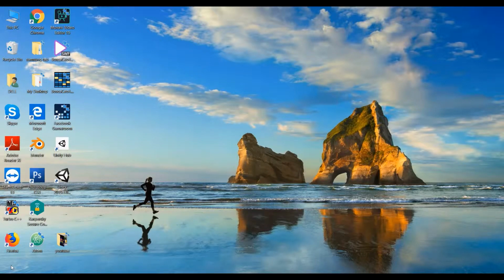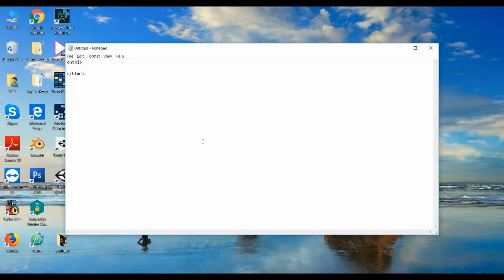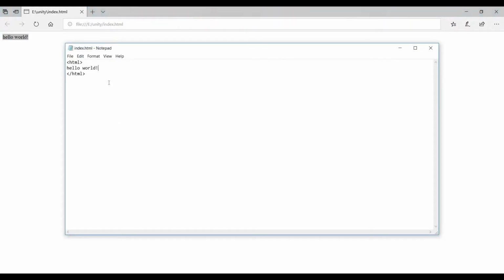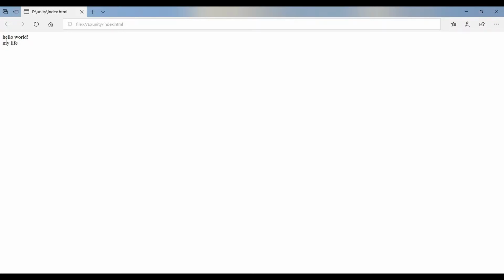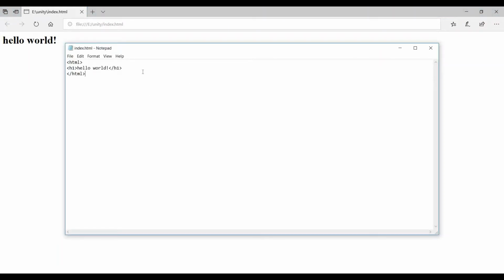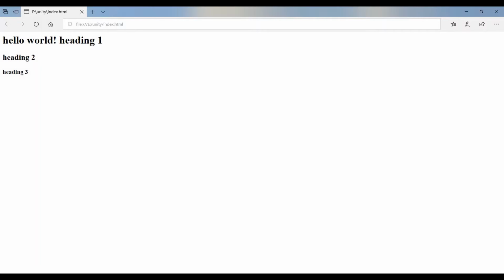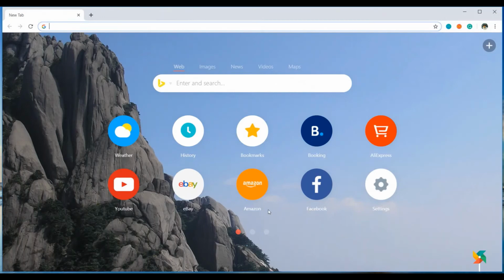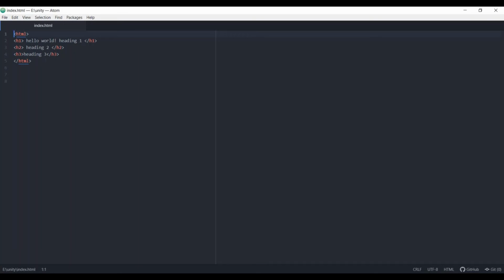build your own website part 1 (basic html)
Hello friends. This is the first part of the video of this series. In this video, I will show you the basics of HTML and in this series, I will teach you how you can build your own website.